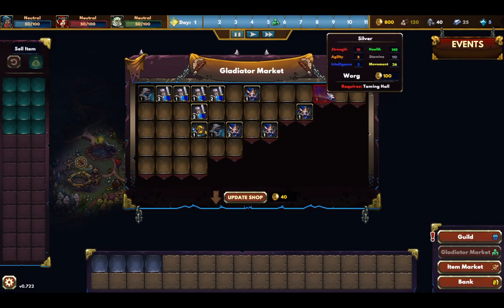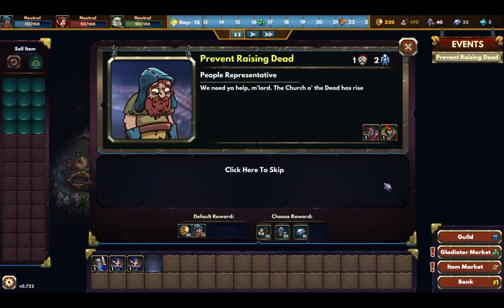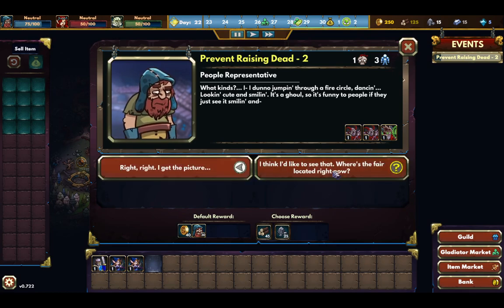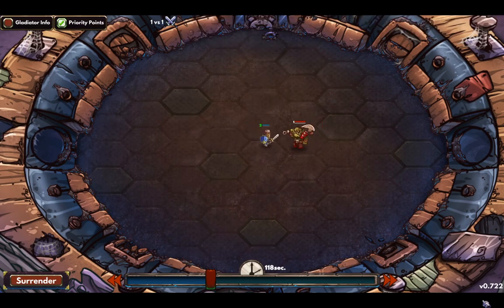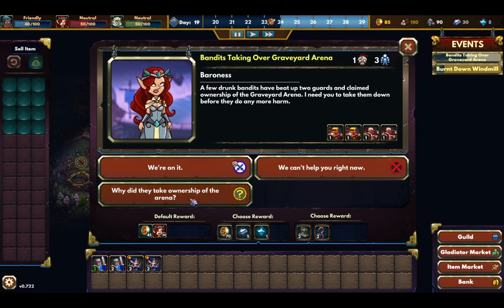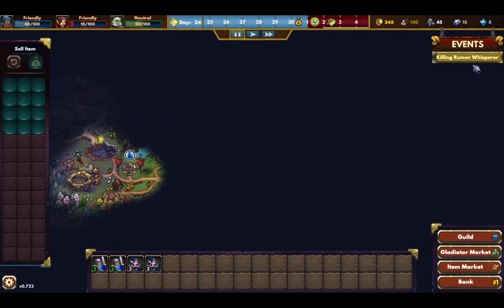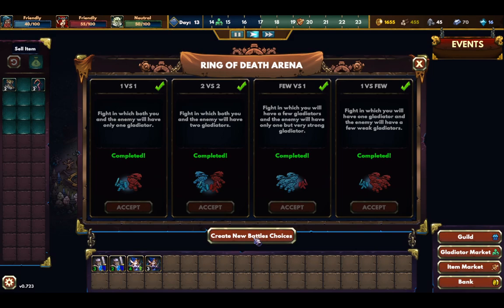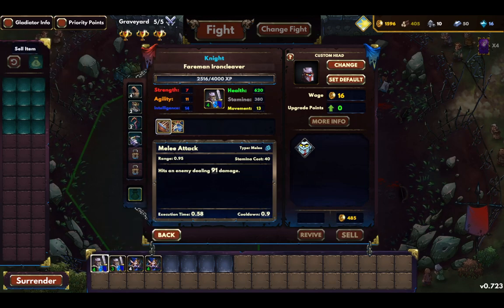Gladiator Guild Manager 🏟️ 01 - Graveyard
v0.722

00:00 ➠ Custom Knight Heads
03:14 ➠ Tutorial
09:20 ➠ Prevent Raising Dead
13:43 ➠ Prevent Raising Dead - 2
16:05 ➠ Graveyard Championship
21:46 ➠ Prevent Raising Dead - 3
23:50 ➠ Bandits Taking Over Graveyard Arena
27:20 ➠ Burnt Down Windmill
29:36 ➠ Killing Rumor Whisperer
31:00 ➠ Wild Ghouls in Forest
37:41 ➠ Graveyard Championship

Recorded: 10-18-21
Edited: 10-18-21
Render Time: 36m 19s